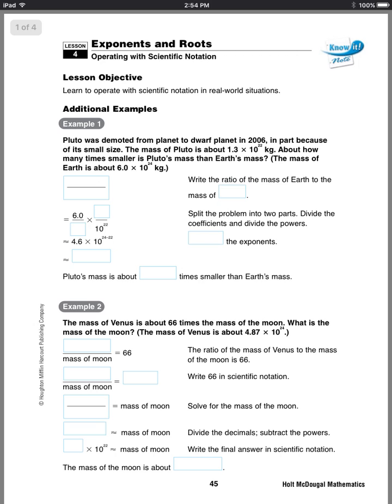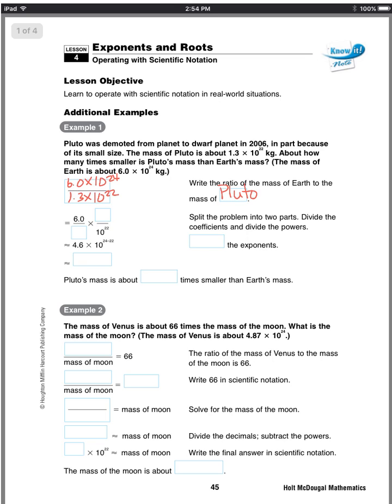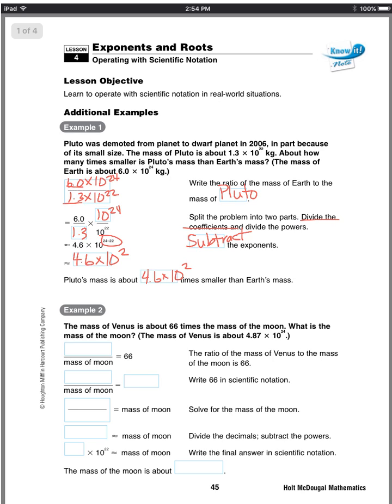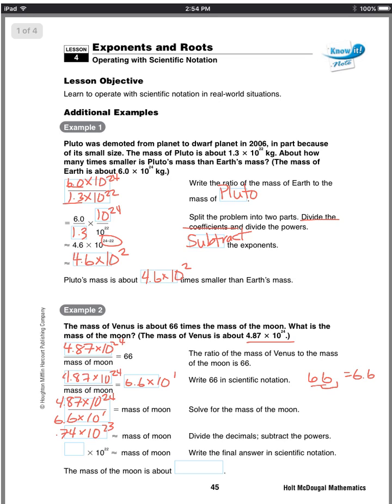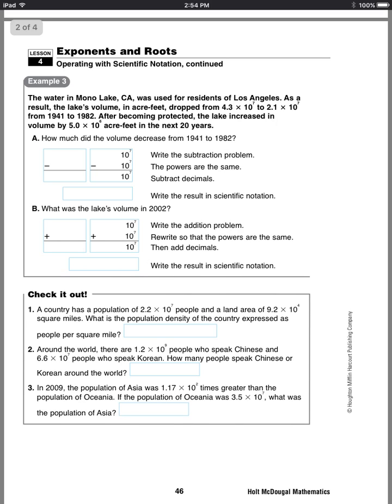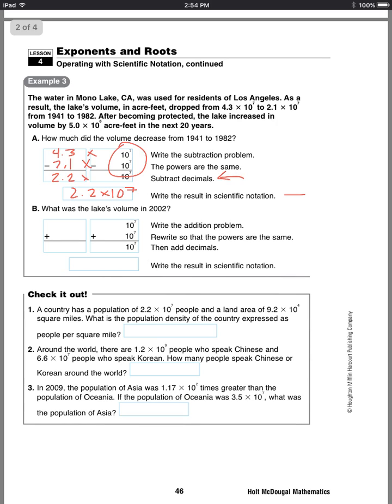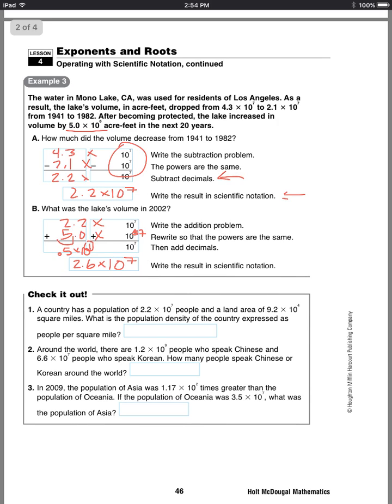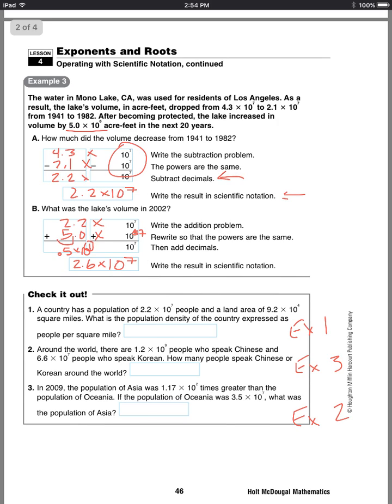3-4 Operations with Scientific Notation